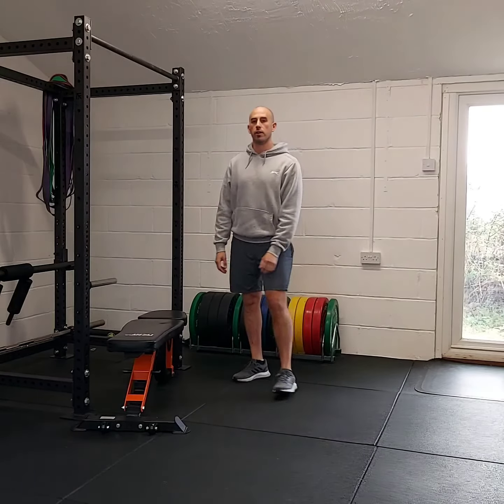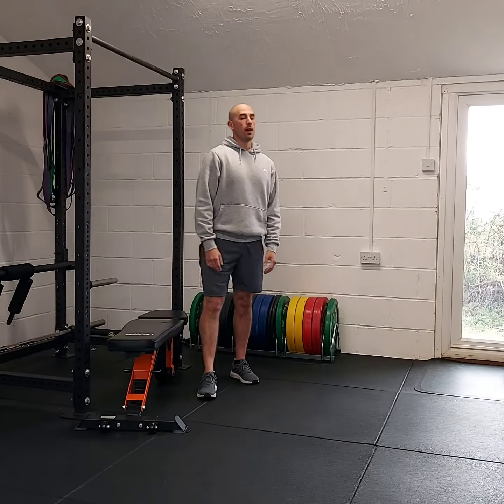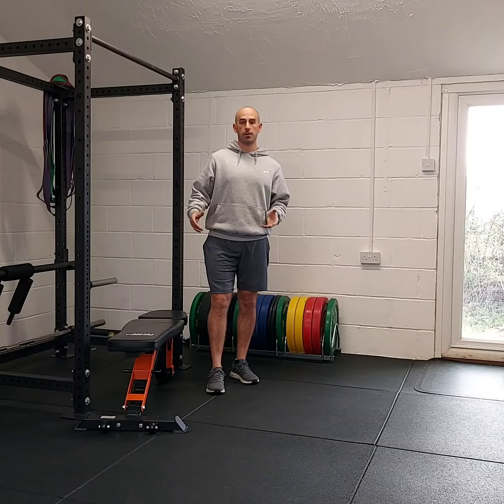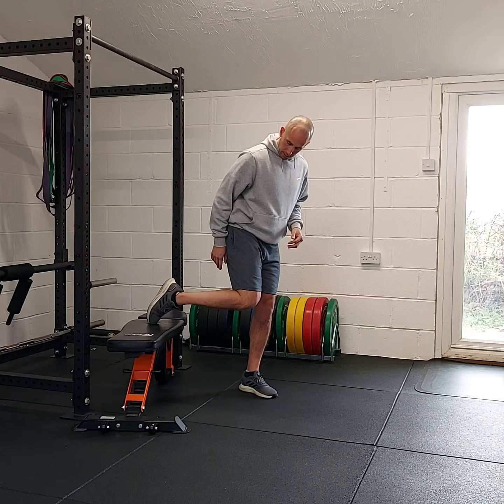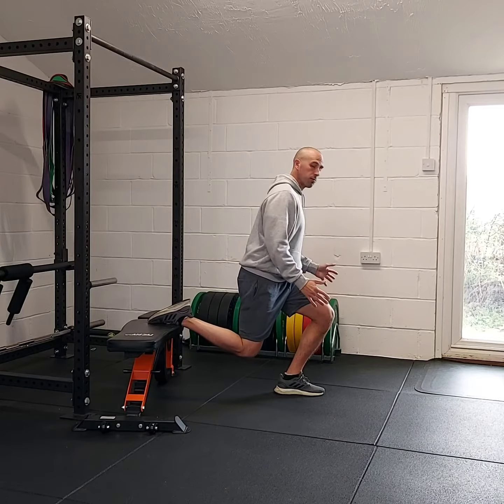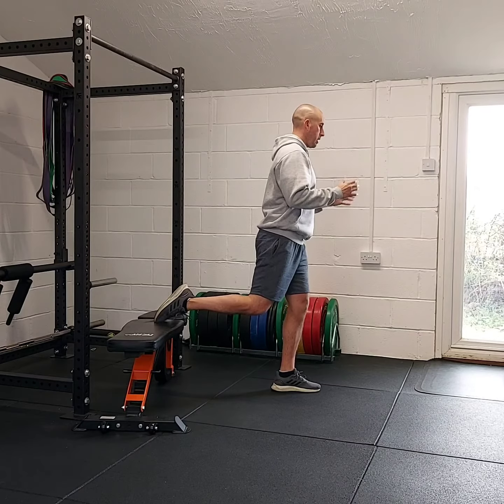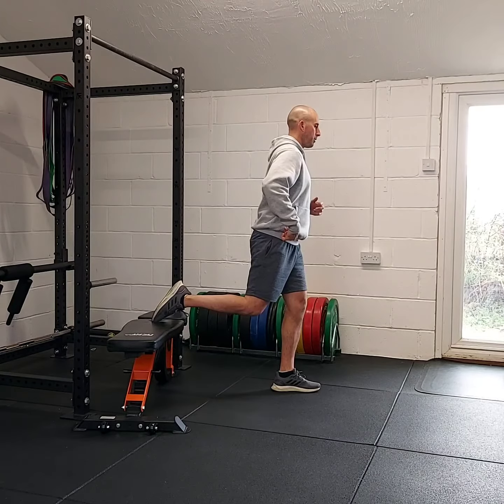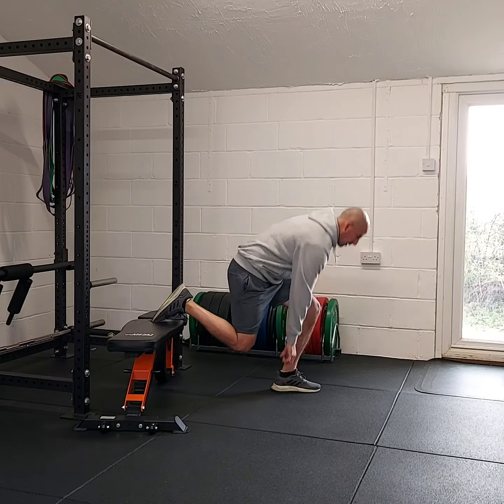RFE Split Squats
This exercise is part of my Run Strong strength and conditioning programme